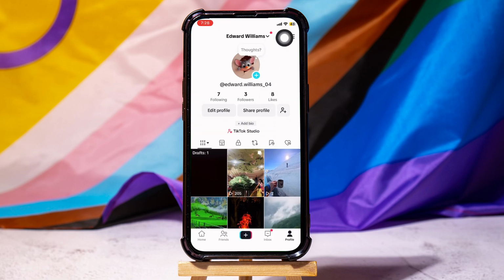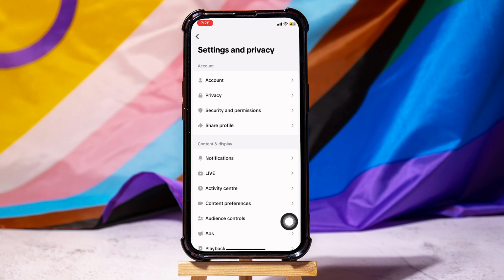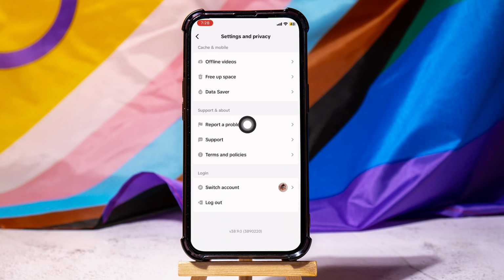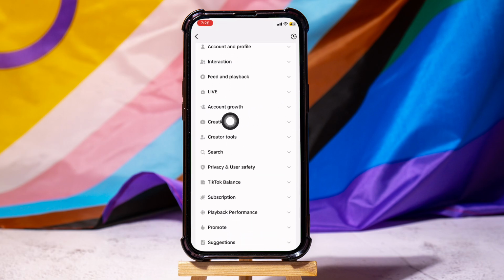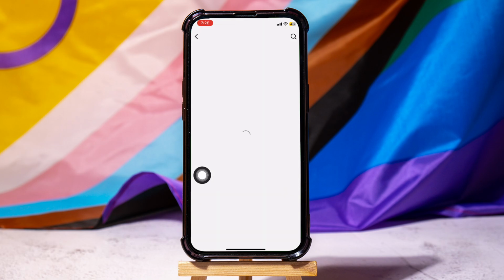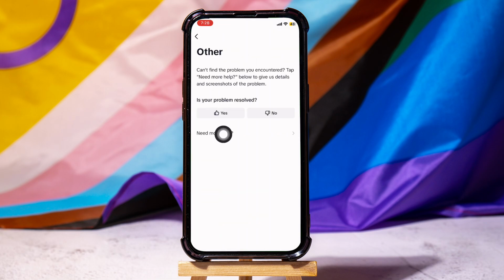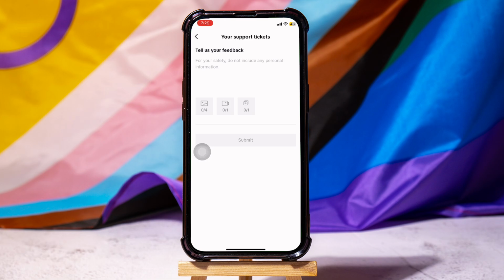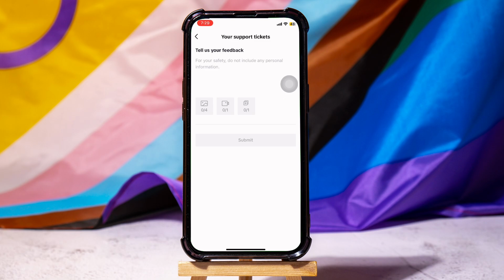How To Make A Playlist On Tiktok 2025 (iPhone & Android)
Creating a playlist on TikTok has totally changed how I vibe with my favorite tunes and share them with you all! If you're like me and love organizing your music, this guide is perfect for you. I'll walk you through the steps to make a killer TikTok playlist that you can update whenever you discover a new jam. Whether you're curating for a party, workout, or just chilling, having a playlist on TikTok makes it super easy to keep the music flowing. I'll also share some tips on finding trending sounds and how to keep your playlist fresh and exciting. Let’s dive in and get your TikTok playlist game on point! Don’t forget to drop a comment with your favorite tracks!